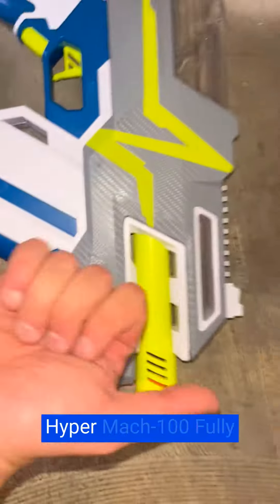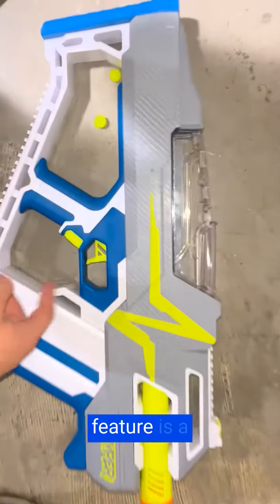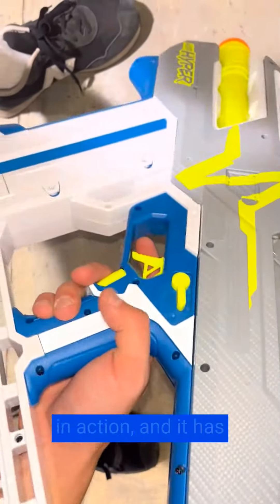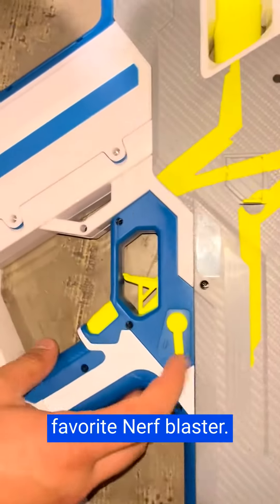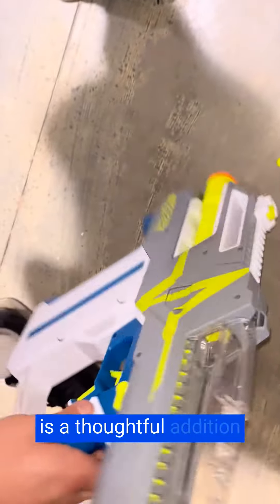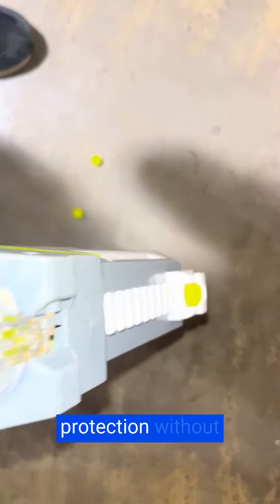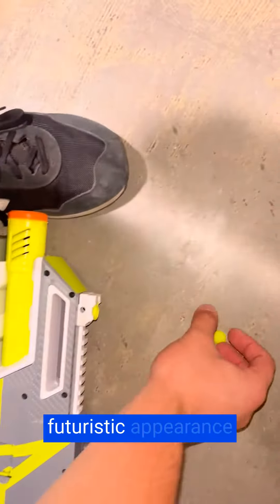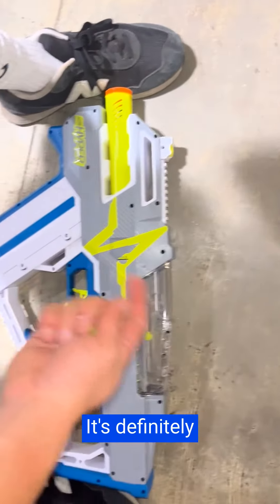Honest Review NERF Hyper Mach 100 Fully Motorized Blaster